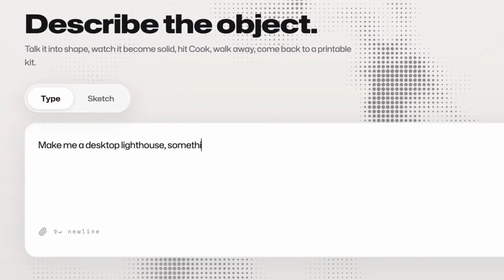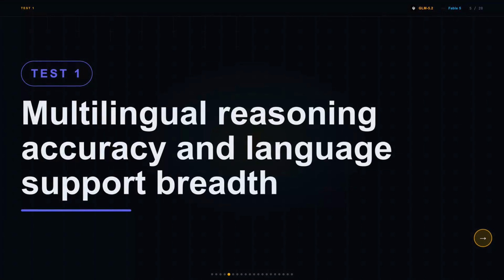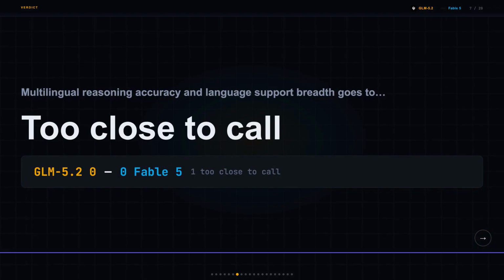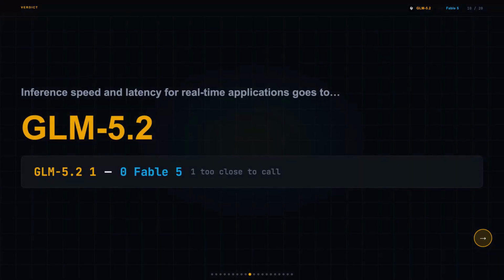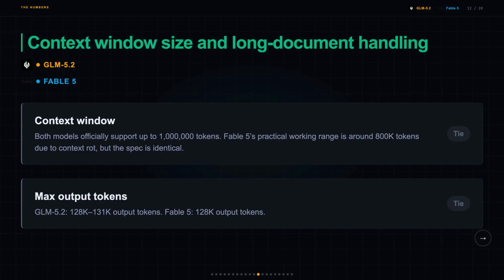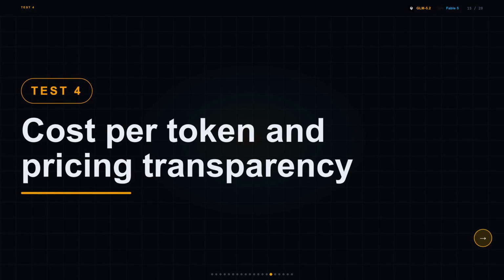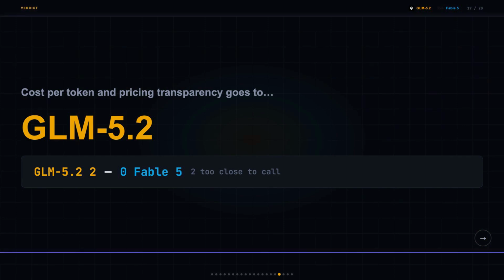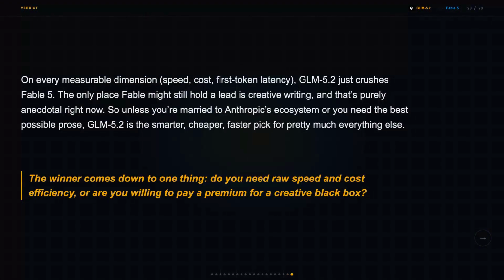GLM 5.2 vs Fable 5: Which Is Better?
In this video, I compare GLM 5.2 and Fable 5 across the areas that matter most, including coding, reasoning, writing, research, agent capabilities, multimodal performance, long-context support, speed, pricing, and overall intelligence. Using the same real-world prompts, I tested both models to see which one consistently delivers the better results. Watch until the end for my final verdict on GLM 5.2 vs Fable 5 and which AI model I recommend for most users.

GLM 5.2 stands out with its multilingual support and highly competitive pricing, making it a great choice for cost-conscious developers and global teams. Fable 5 offers exceptional creative writing capabilities and nuanced storytelling, ideal for content creators and writers. The verdict: GLM 5.2 wins on value and technical versatility, while Fable 5 wins on creative writing quality.